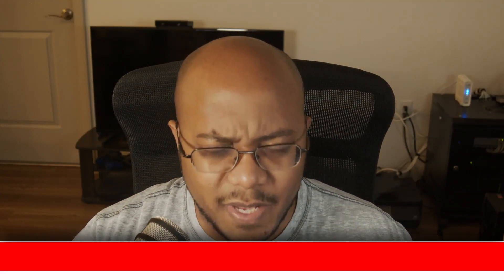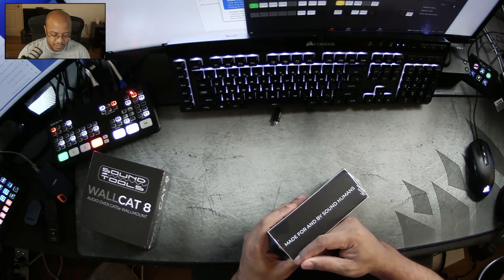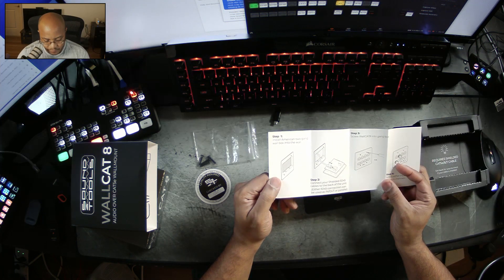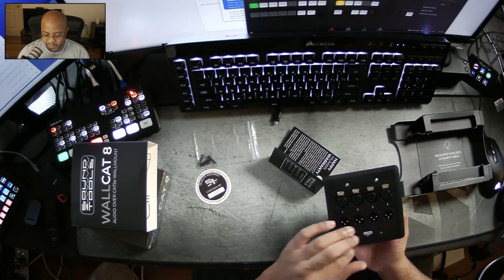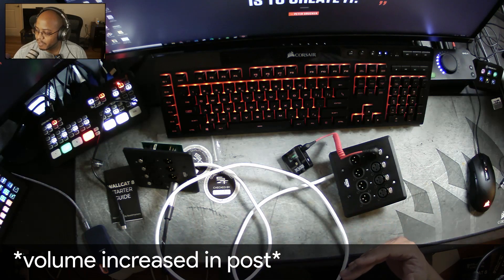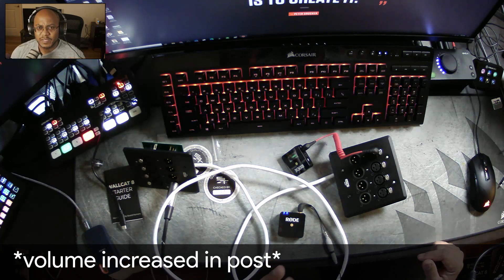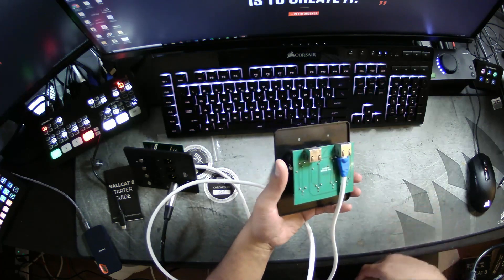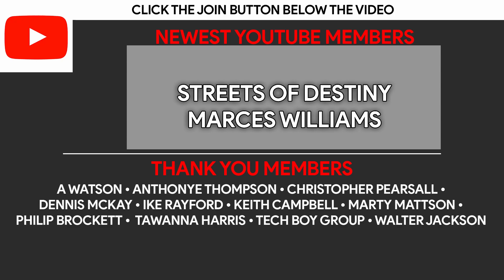HOW TO SEND AUDIO OVER ETHERNET WITH THE WALLCAT 8 | Unboxing and Review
In this video, we are checking out the SoundTools WallCat 8; an easy to install 2 gang wall plate that can send 4 XLR connections over a single shielded CAT5/CAT6/CAT7 ethernet cable.

I plan to use this at an install I am doing in Petersburg, VA, Greater Works, to handle their two front speakers and 2 instrument plug-ins that will be routed to their new media booth.

*noise on pod mic was from stand leaning on speaker*

Shielded CAT6 100ft

== TIMESTAMPS ==
0:00 - Video Intro
0:19 - Opener
0:30 - Greeting
0:48 - Content Start
2:10 - Unboxing
5:32 - Testing Setup
6:40 - WallCat Audio
9:30 - Summary
12:00 - Supporter Shout Outs
12:21 - Outro

○ 9" Monitor
○ Overhead Camera
○ Video Switcher

4-M.E. (Modern Media Ministry Made Easy) is a Facebook Group community of people in ministry just like you where we can share and grow together.